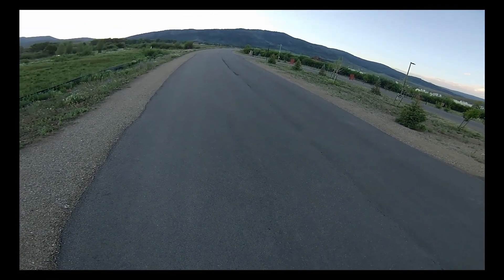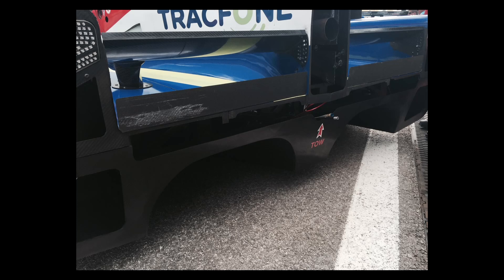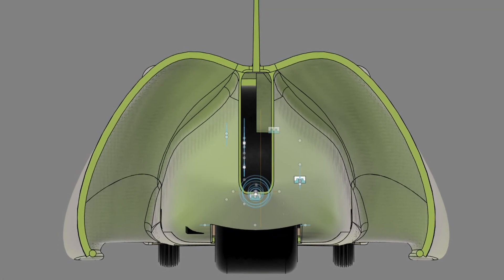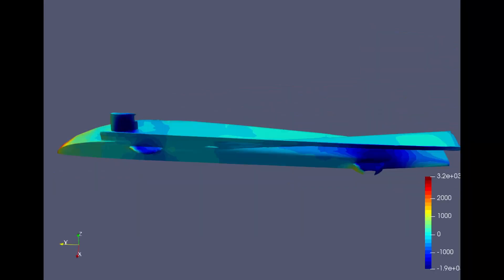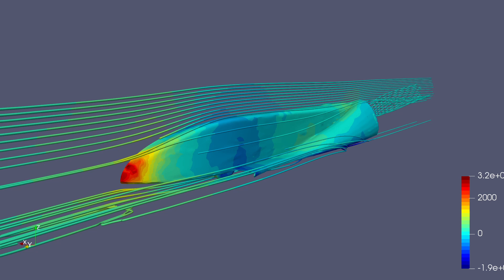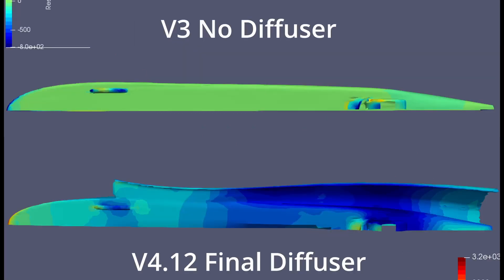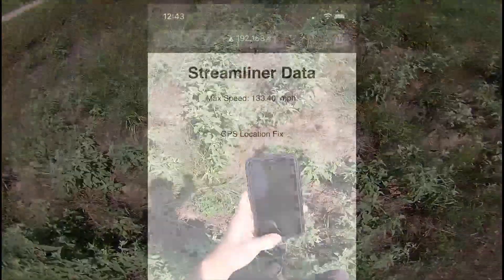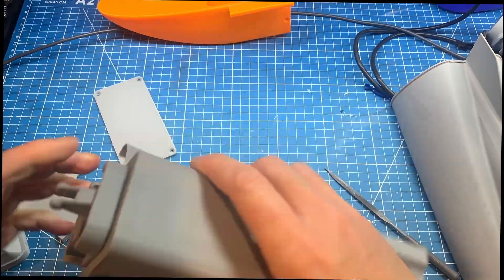Project Streamliner: V4 Design and Testing (Adding Ground Effect)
We finally added some serious downforce to the radio controlled 3D Printed streamliner and we break into the triple digits!